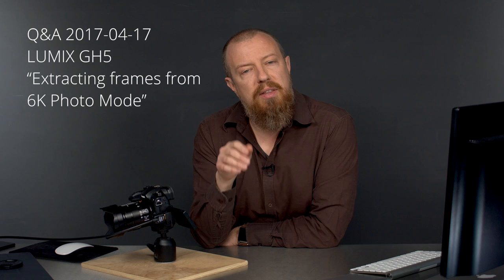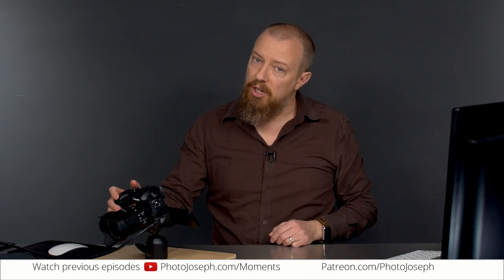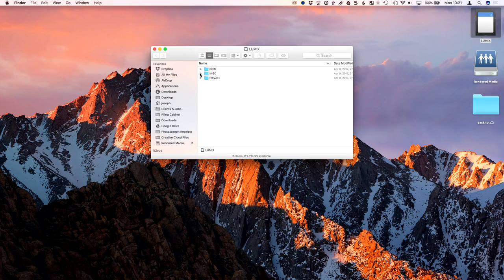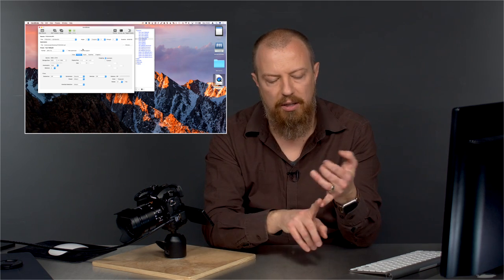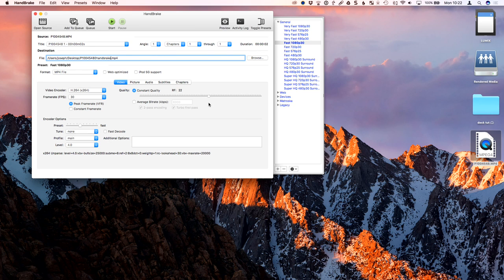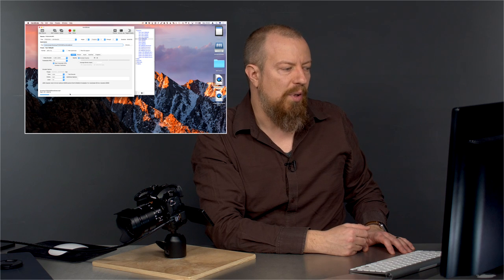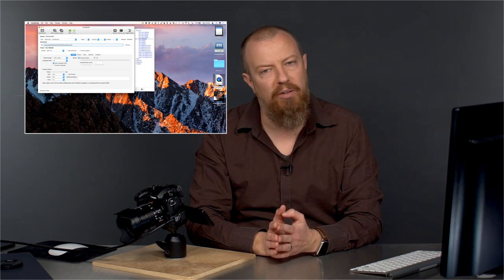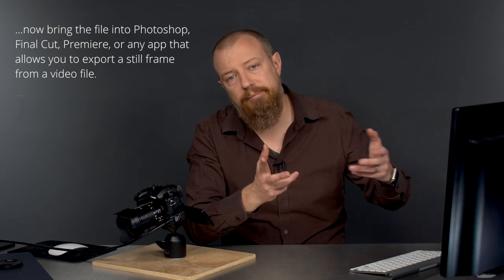GH5 Q&A: “6K Photo Mode files aren’t viewable on my computer. How do I extract my still frames?”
Bob Koss asks: "If I shoot in 6k photo mode, how can I pick the images that I want in post? I do not want to do it in the camera but the 'video' files won't import into Lightroom, and I don't see any images in Photoshop or Premiere Pro. Advice?"

-PhotoJoseph